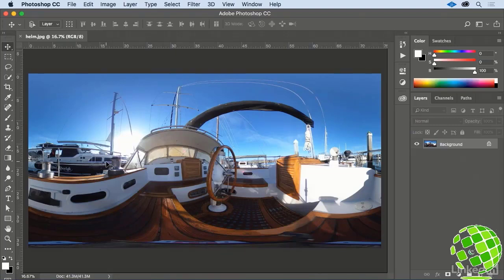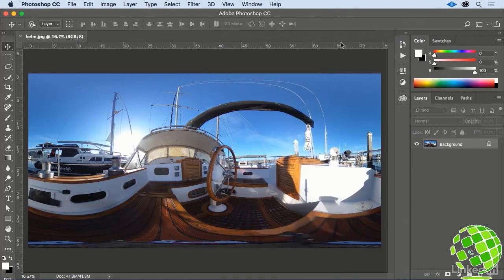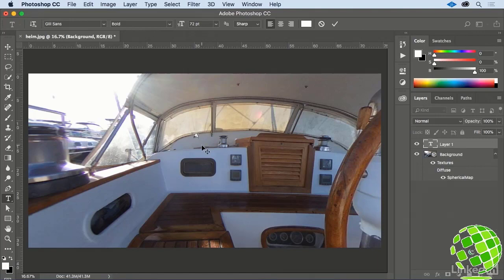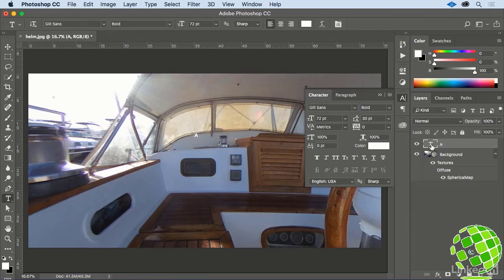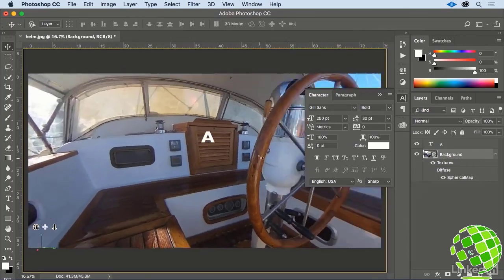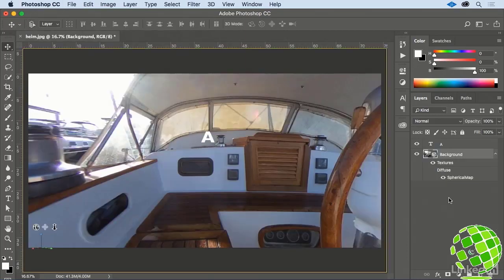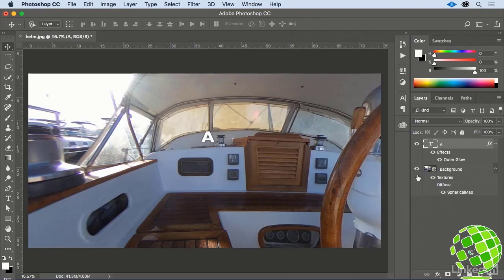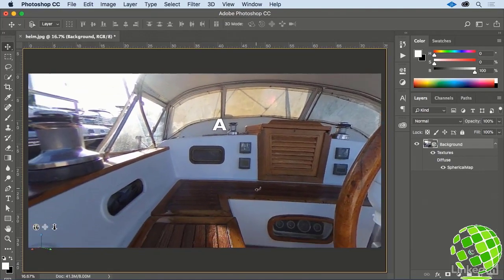Learning Adobe Photoshop| Lecture 054|Working with text in 360 panoramas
Working with text in 360 panoramas